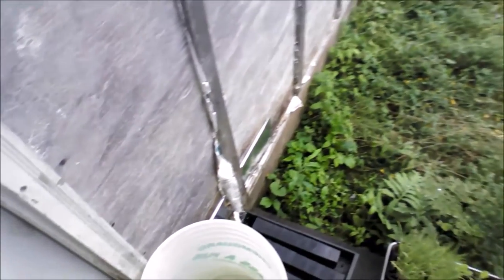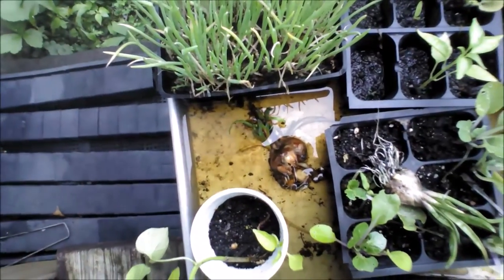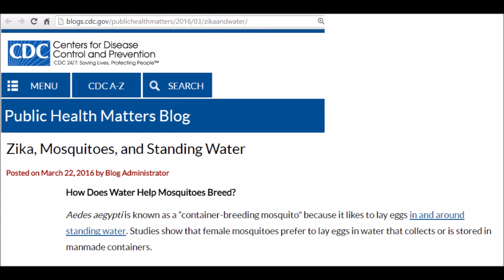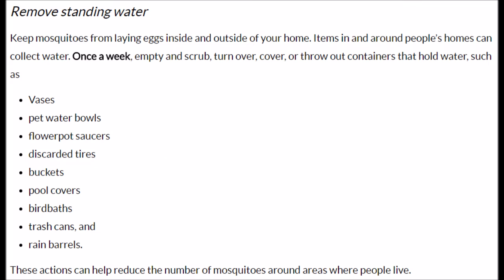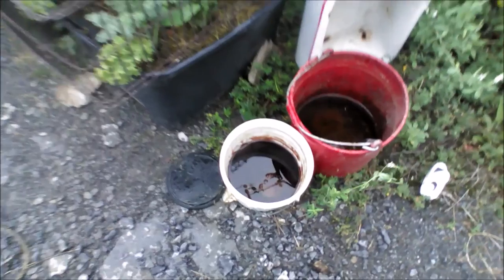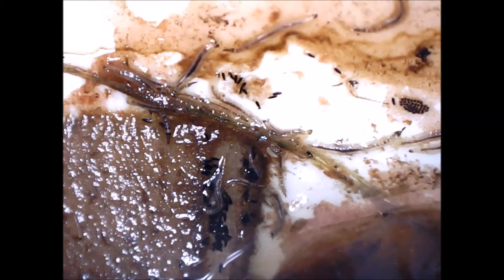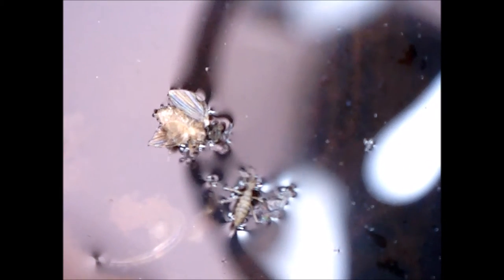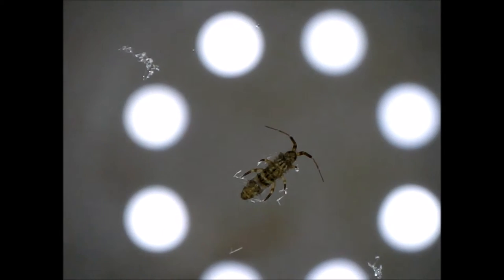Standing Water Kills and Breeds Insects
This video argues against leaving standing water outside (such as in buckets or trays) because standing water
1. can be a public-health issue
2. brings into existence insects with nasty, brutish, and short lives
3. drowns many other kinds of insects.